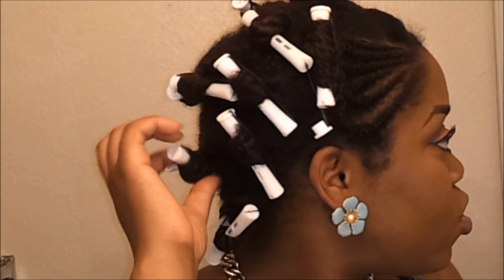Experimenting with My Twist Out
★★★Read the Information Below★★★

So this was a spur of the moment decision. What started as an attempt to do mini twists ended up  like what you see in the video. Just in case you were wondering, after I washed and detangled my hair, I did the mini fllat twists on the side. Then i did the larger Flat twists before I did the two strand twists in the back.